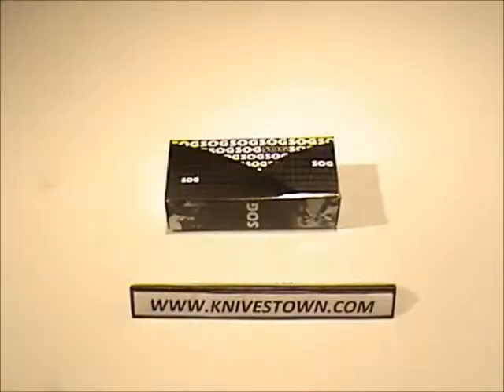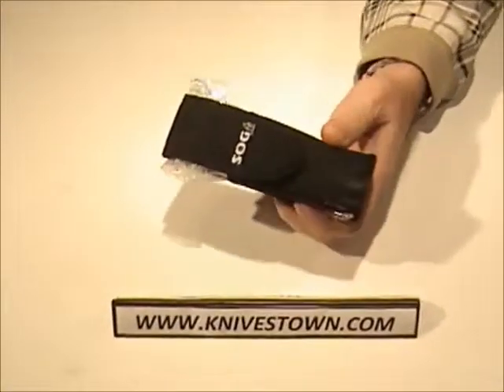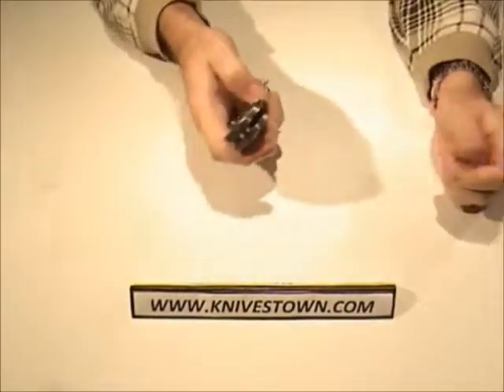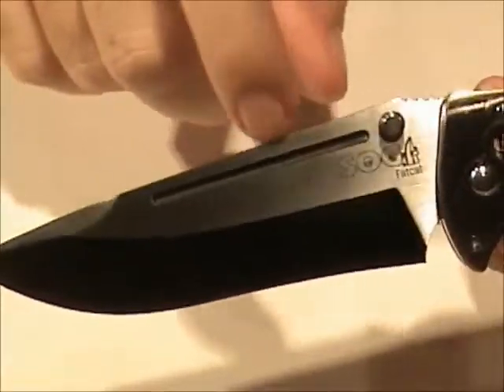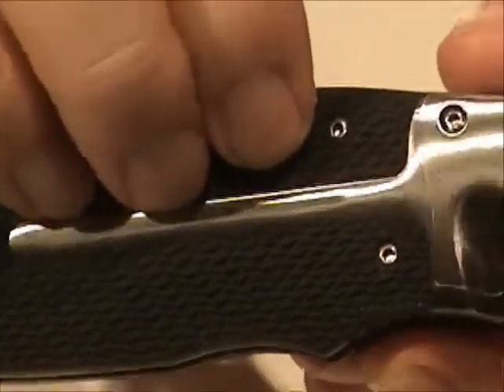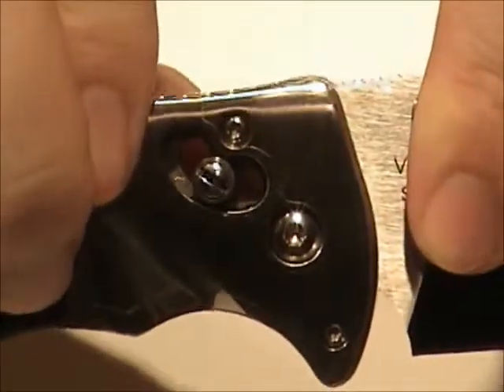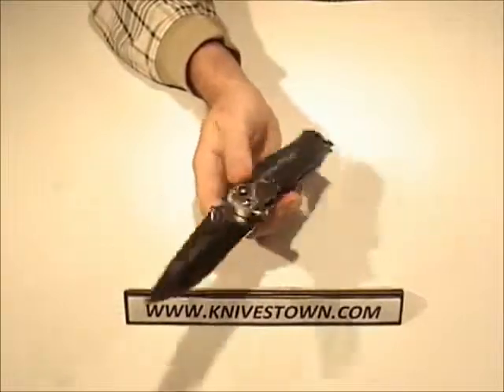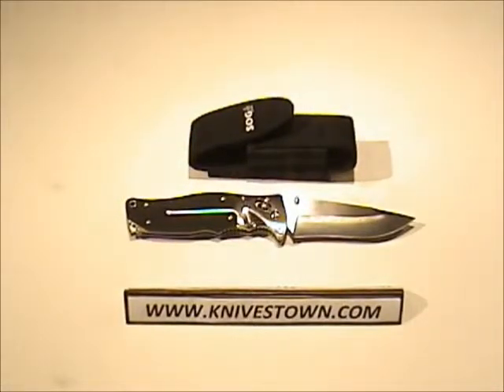SOG Fatcat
for special pricing and more information. Credit review to knivestowncom